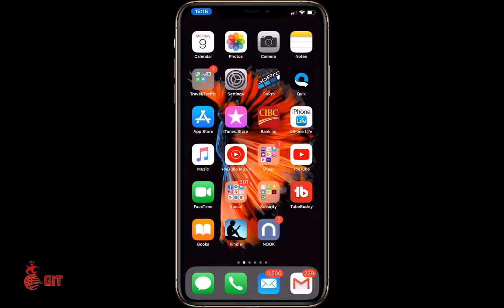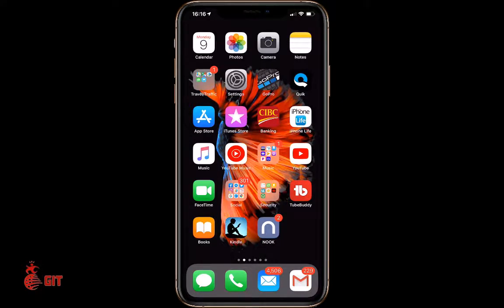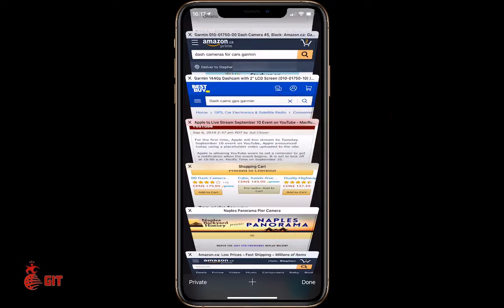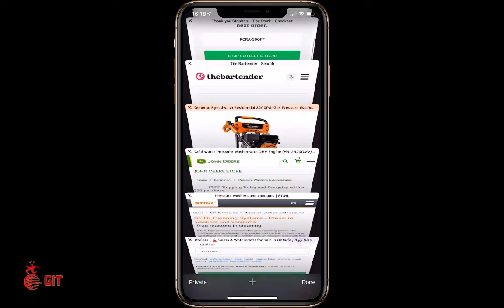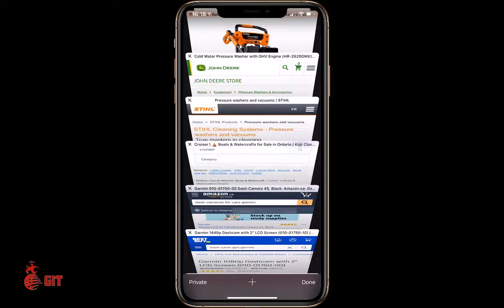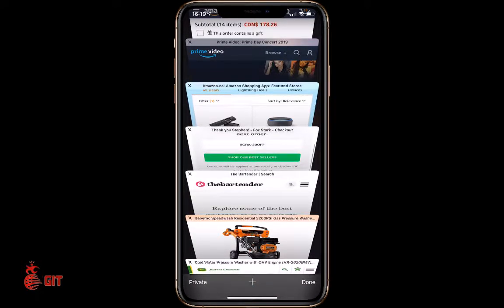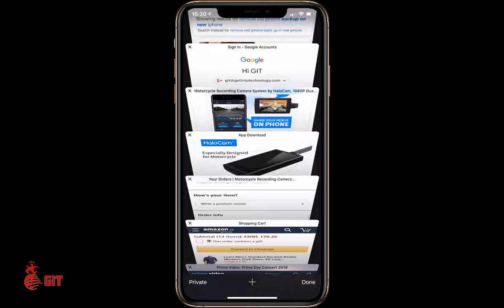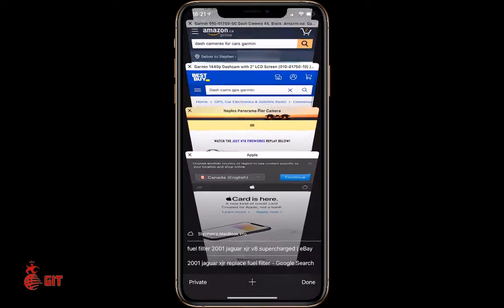How to close Safari Tabs On iPhone & iPad Now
In this video, Stephen Hickey will show you how to "How to close Safari Tabs On iPhone & iPad Now" This can save you time by watching this video tutorial on "How to close Safari Tabs On iPhone & iPad Now" Once you learn "How to close Safari Tabs On iPhone & iPad Now" you have the confidence moving forward.

GIT can help you learn new skills that which will give you the confidence moving forward with your iPhone, iPad, Mac computer.